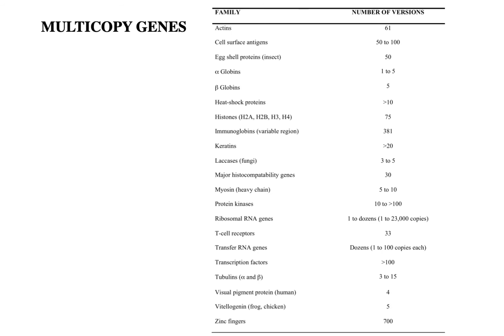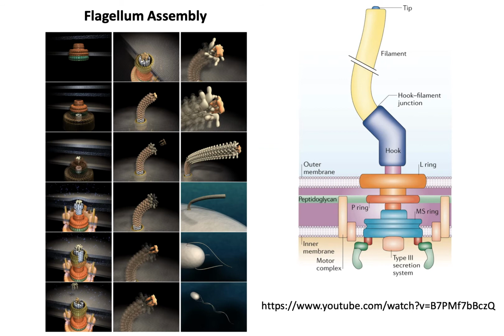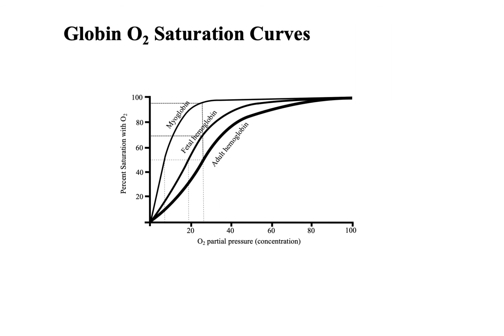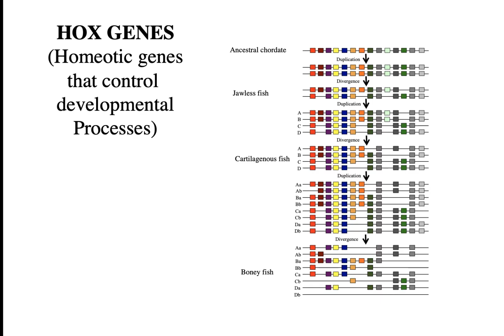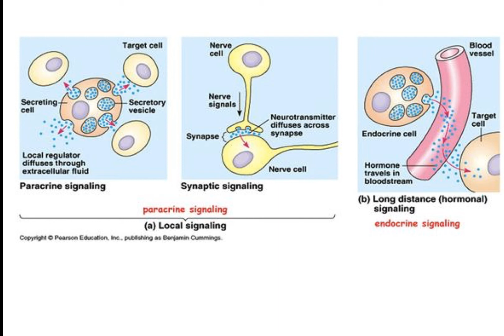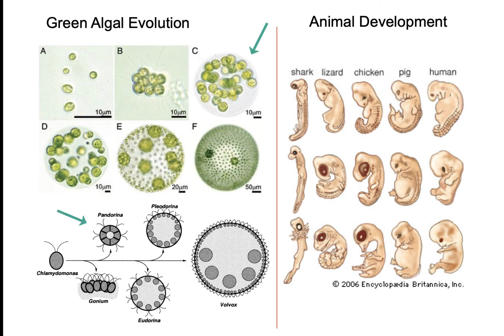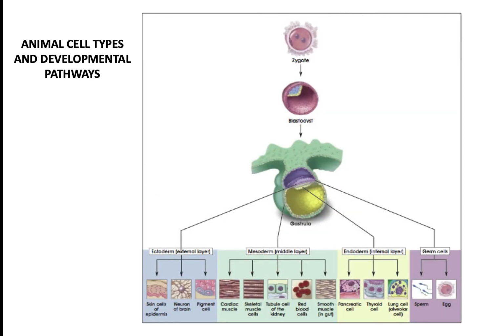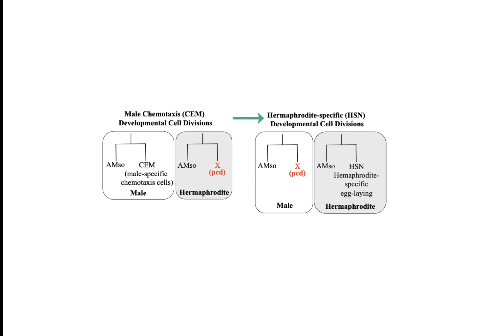Multicellularity part I